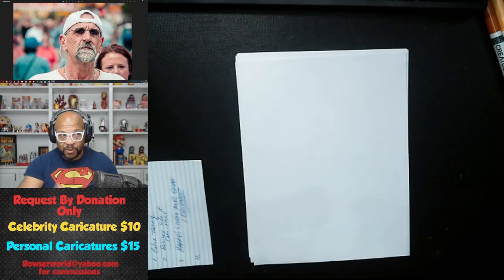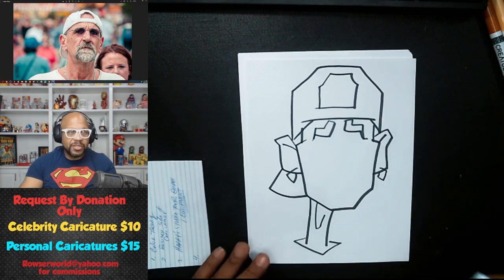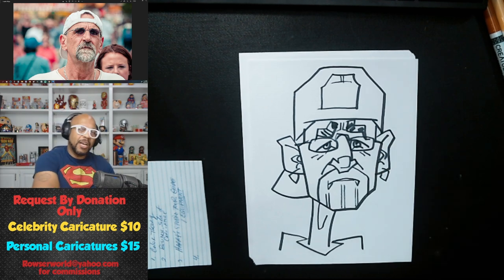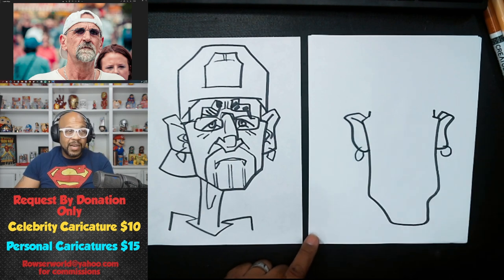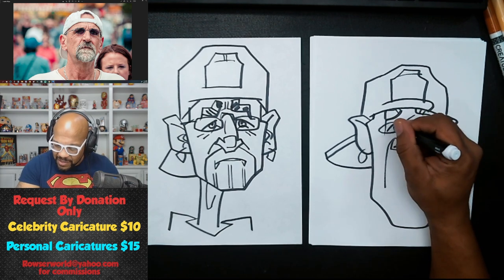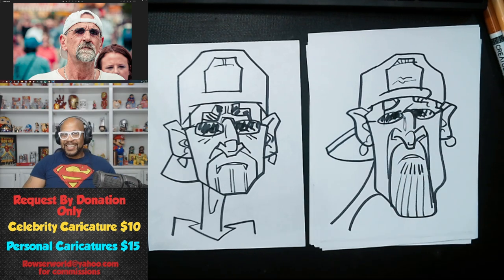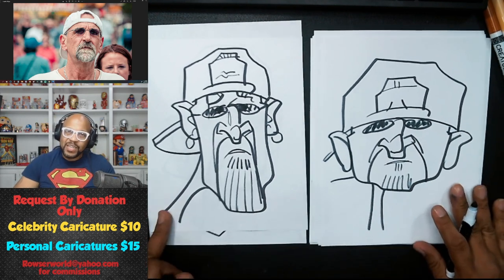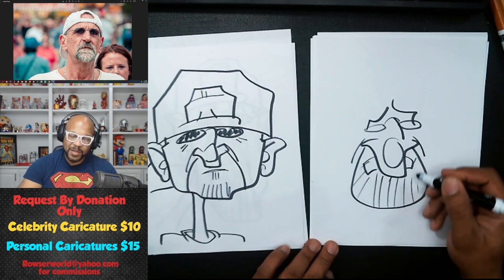The Secret to Caricature Exaggeration